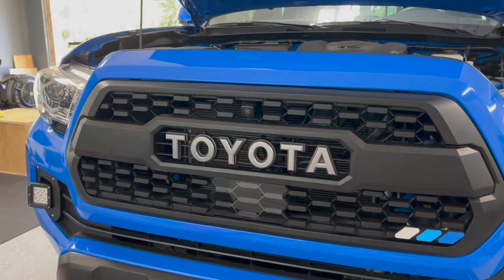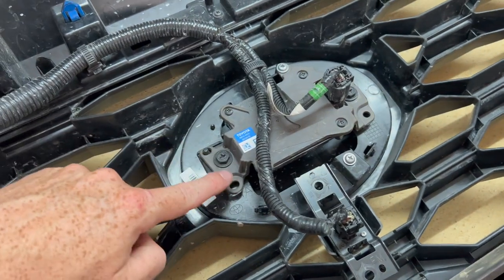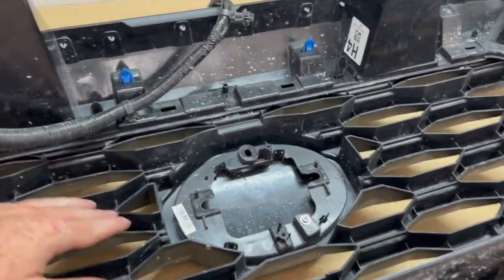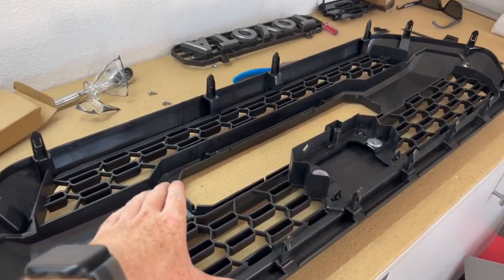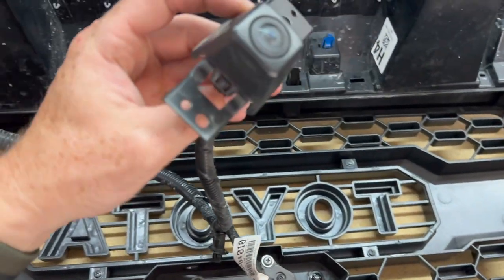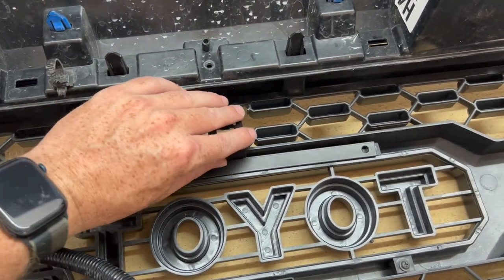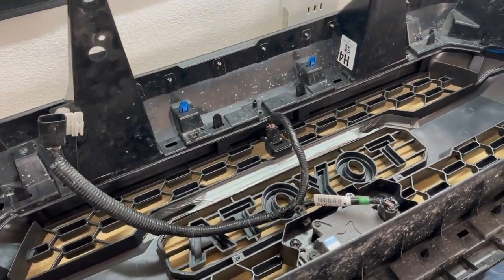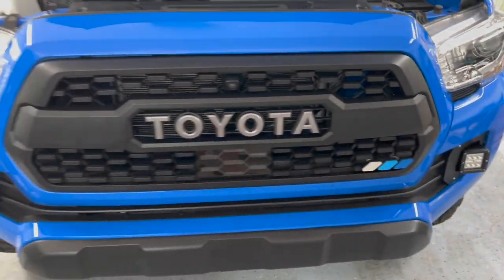You NEED This For Your Tacoma - Camera Grille Mod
Grille Amazon

How to put a TRD Pro grille onto your Tacoma with a camera.

DISCOUNTS!!

Outro Music toyota tacoma 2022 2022 tacoma tacoma heritage grille install tacoma trd pro grill with camera tacoma grille with camera install toyota tacoma 2023